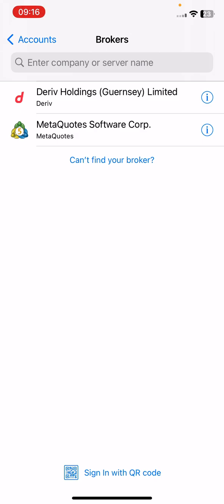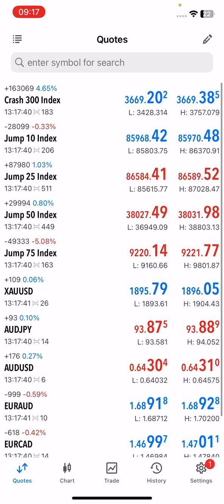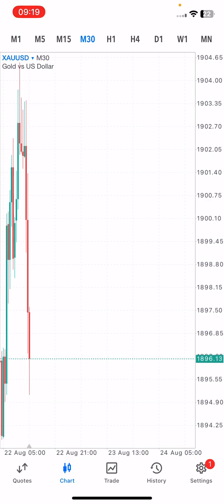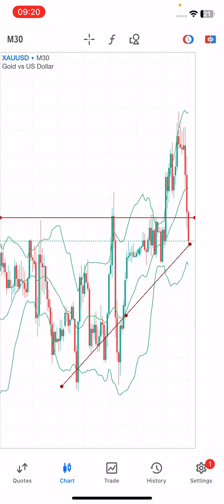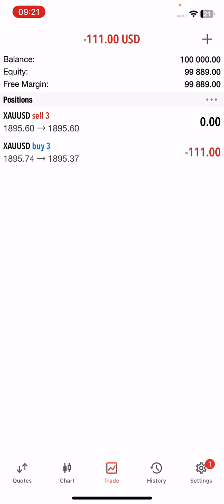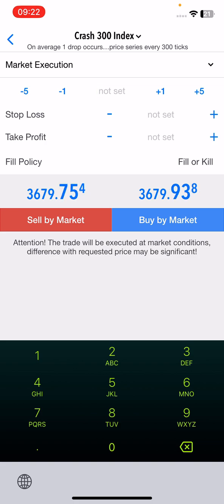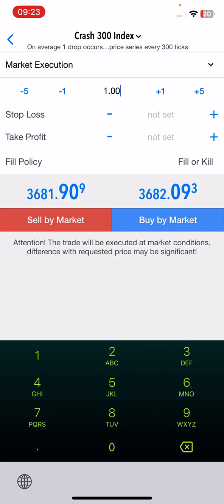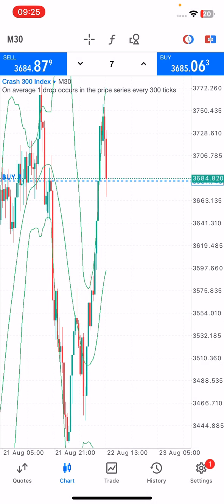Introduction to MT5